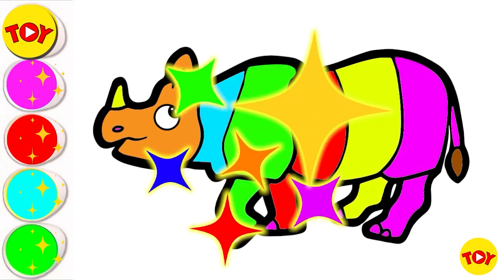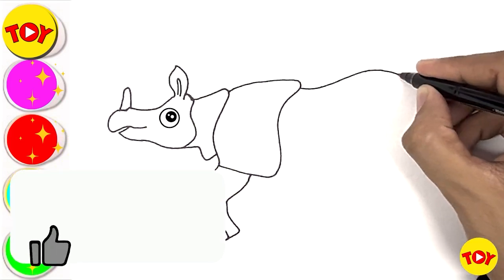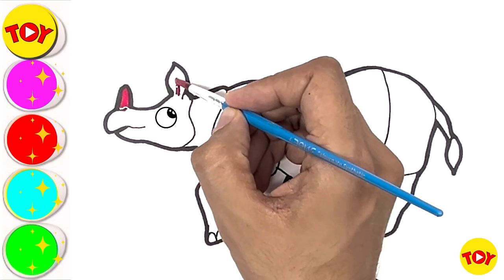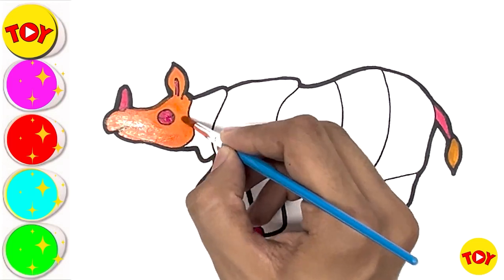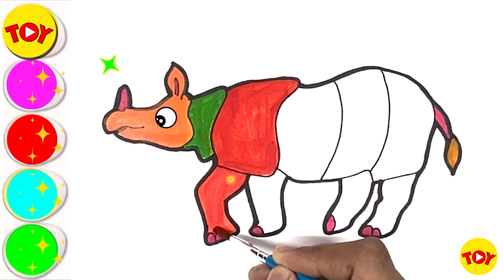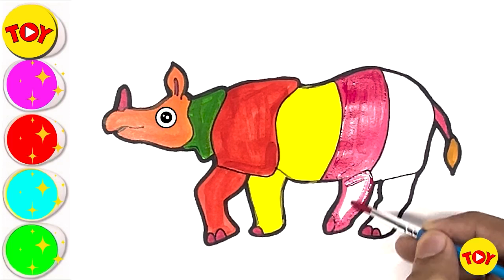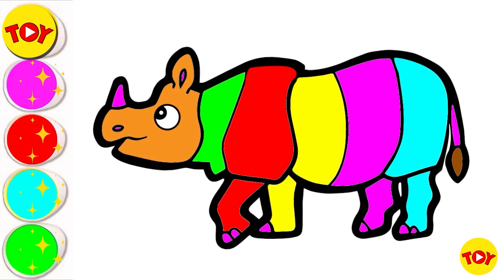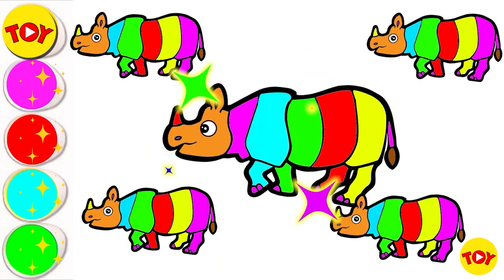COLORFULL RHINO WOW!!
Today I'm drawing, painting, coloring RHINO
Learning ♡

Learn Colors ♡
Best Learning Videos ♡
Learn alphabet with ABC phonics song